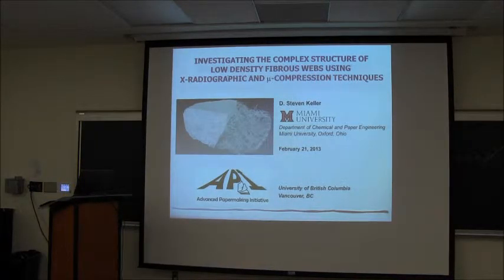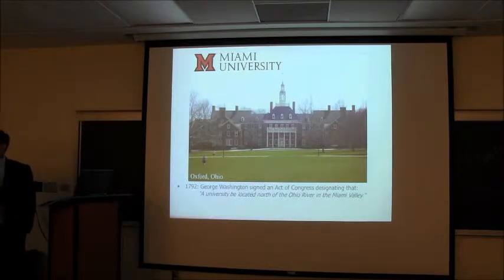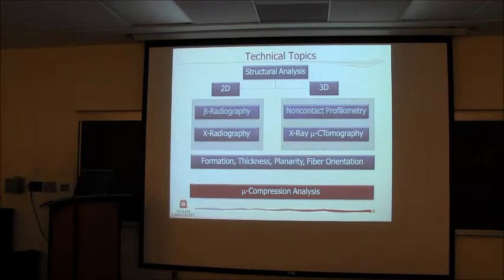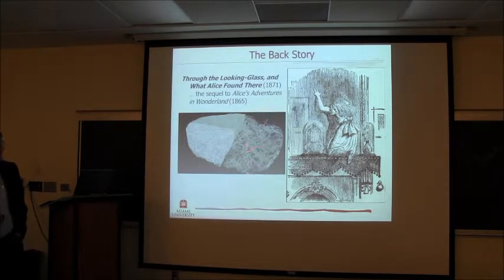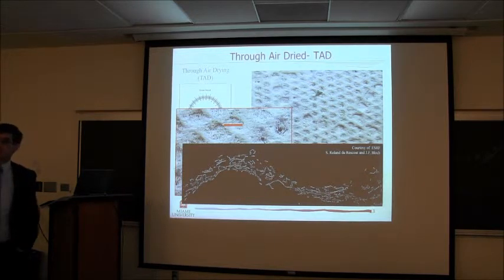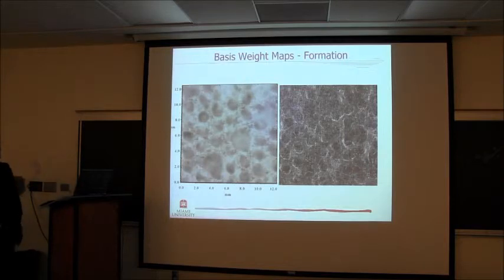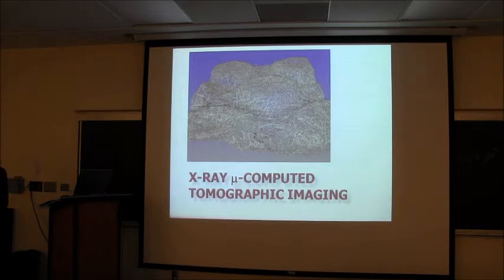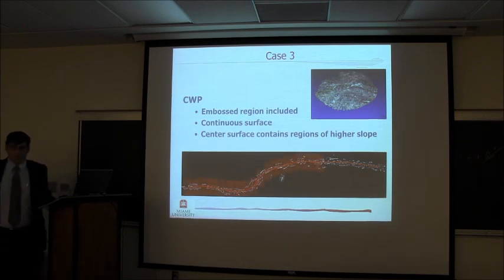Steven Keller's presentation at UBC